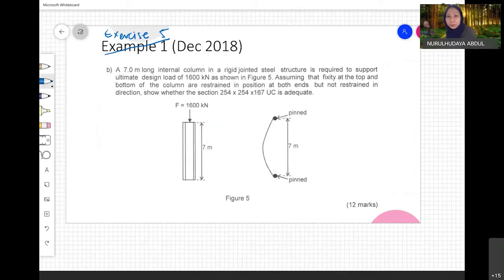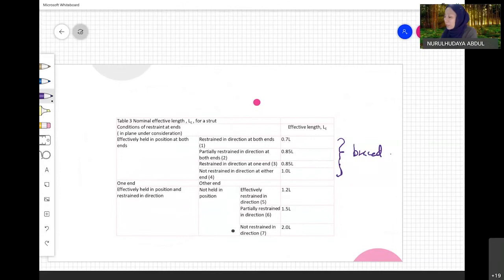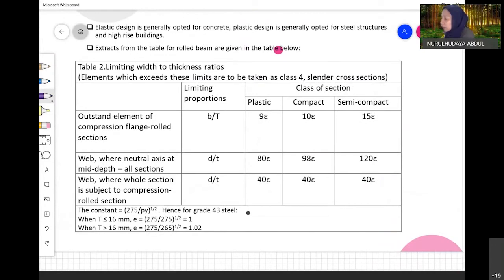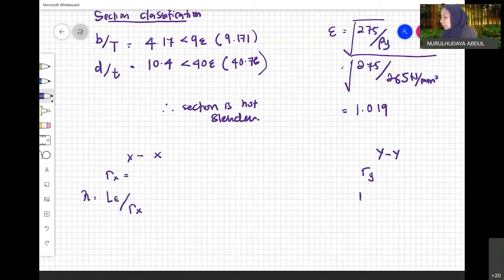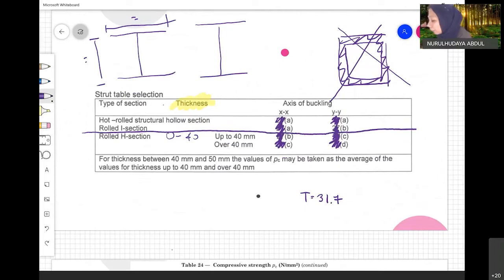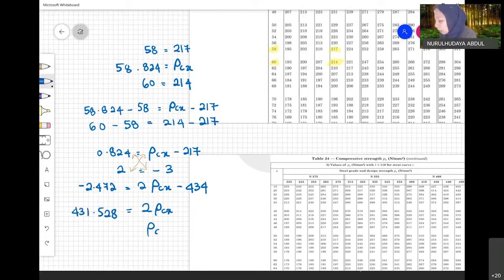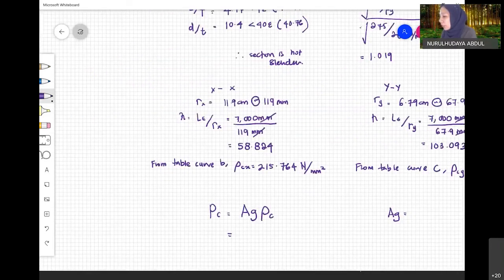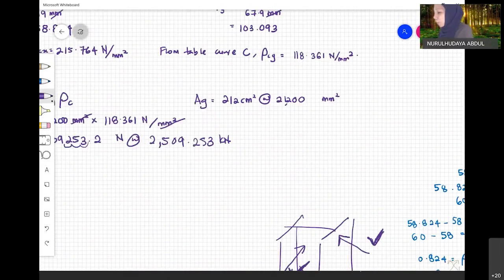Steel Column Design (Exercise 5)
A recorded lecture of week 12 AP1163B class
Exercise 5